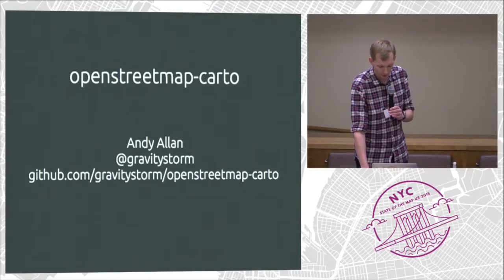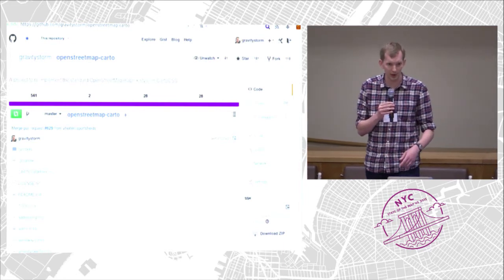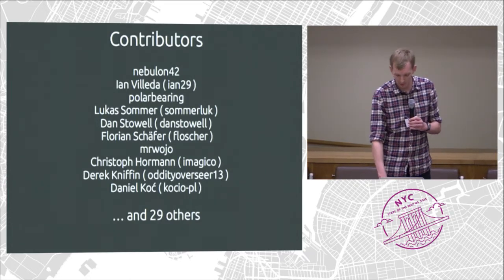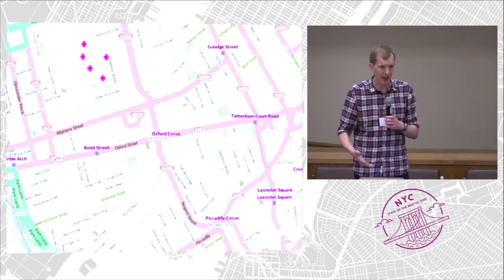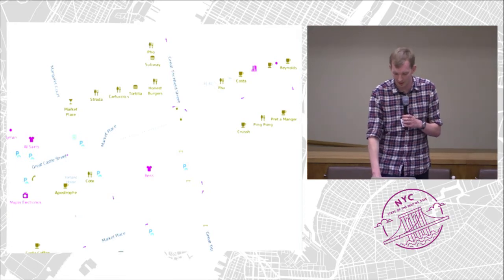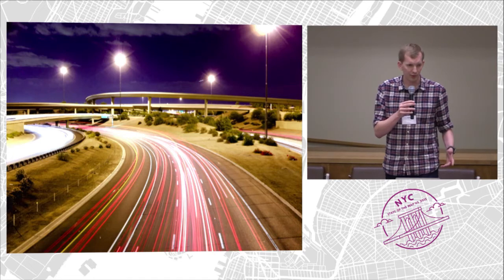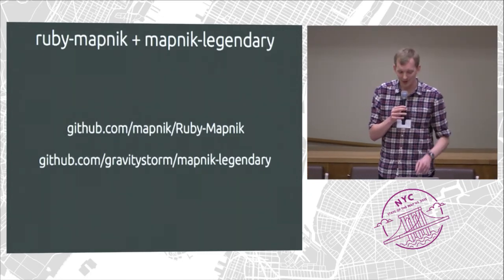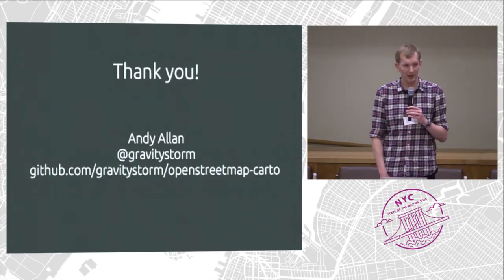OpenStreetMap Carto – Andy Allen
It’s been two years since OpenStreetMap Carto was deployed as the standard map layer on OpenStreetMap.org, and the project goes from strength to strength. There are thousands of comments on over a thousand issues, over a thousand commits and five hundred pull requests.

Andy will discuss the expansion of the OpenStreetMap Carto team over the last year, and how they manage priorities and workload. The talk will also cover the challenges of designing the map to fit everyone’s competing needs, how you can use the stylesheets in your own projects, how to contribute to the project and what is in store for the future.